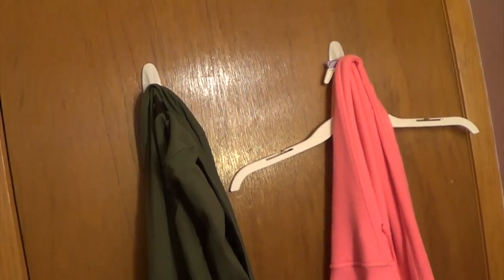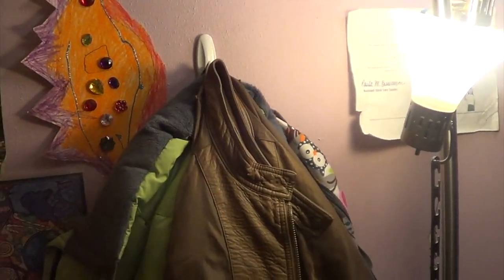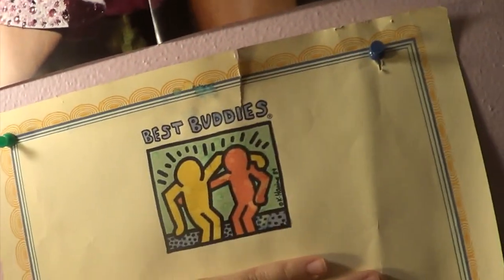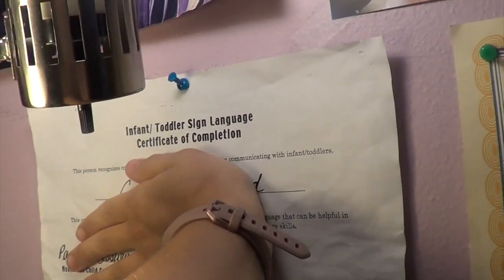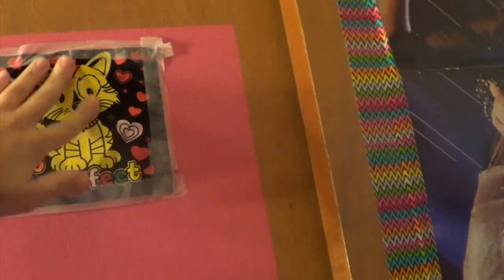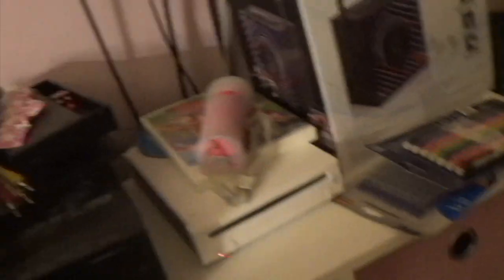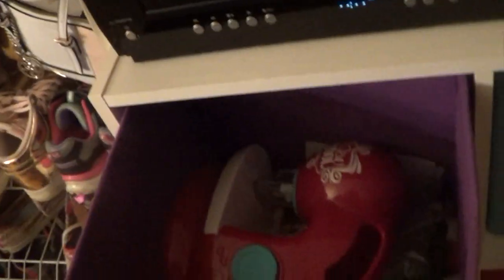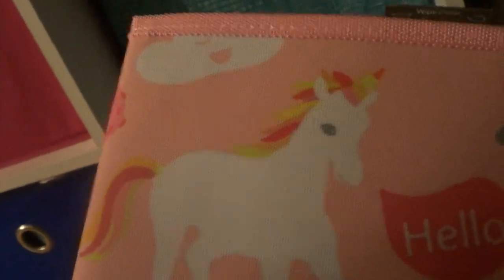My room tour (unedited)